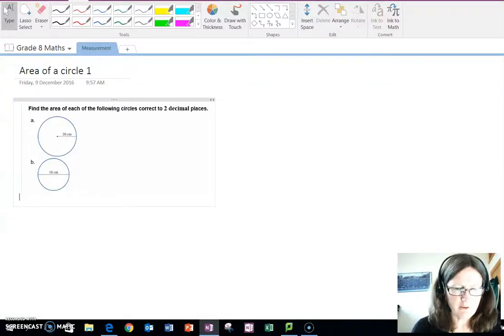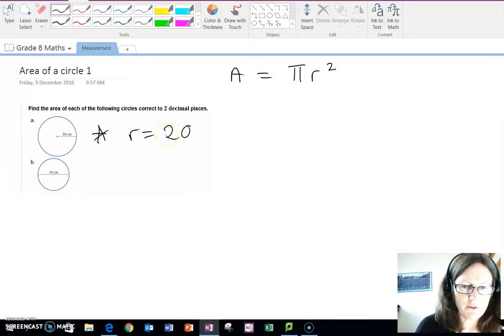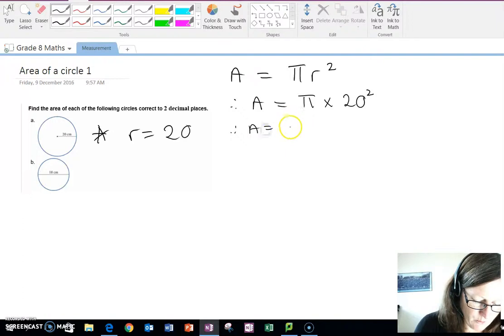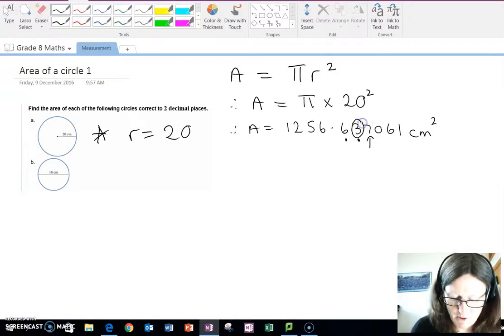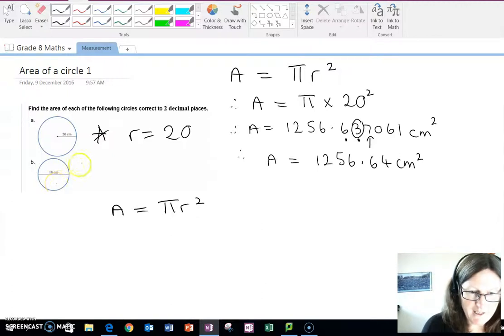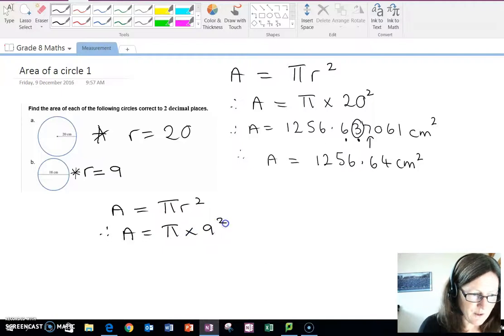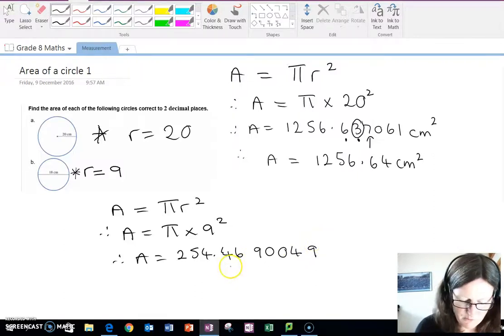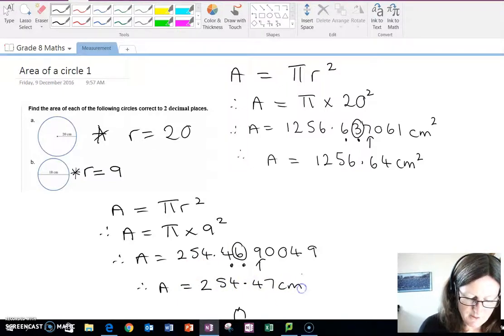Area of a circle 1